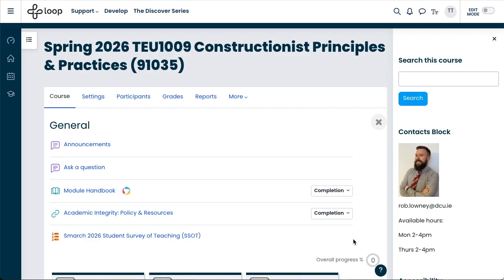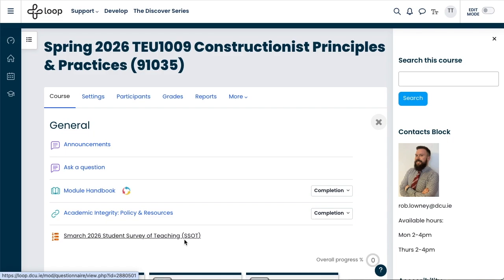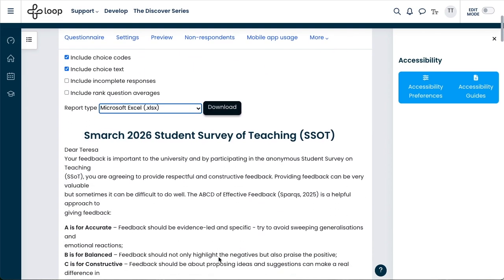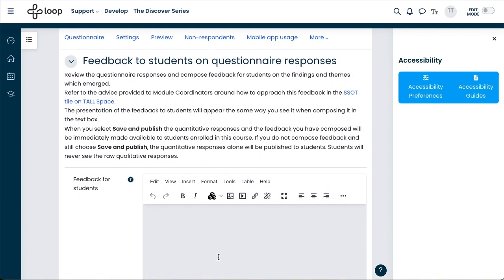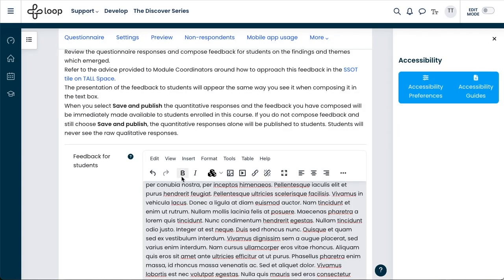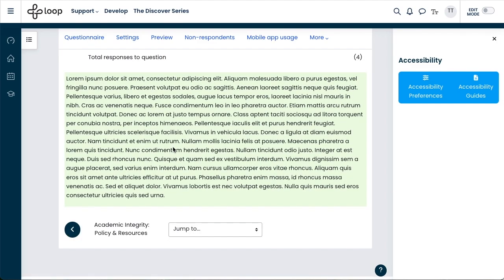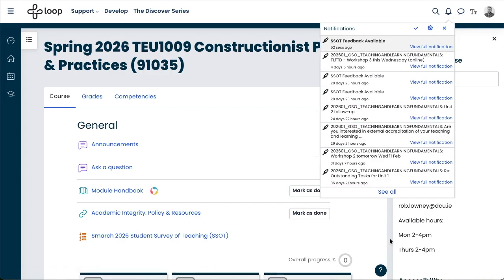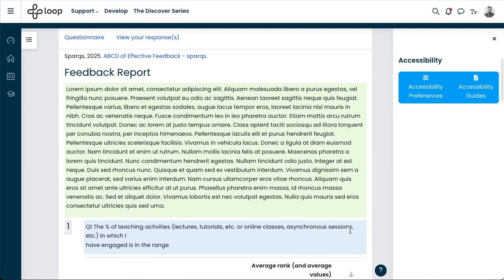Accessing SSOT responses and publishing feedback to students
This screencast video will show DCU module coordinators how to access the responses to the Student Survey of Teaching, SSOT, and how to publish feedback back to students.